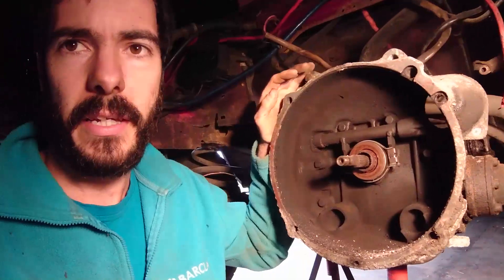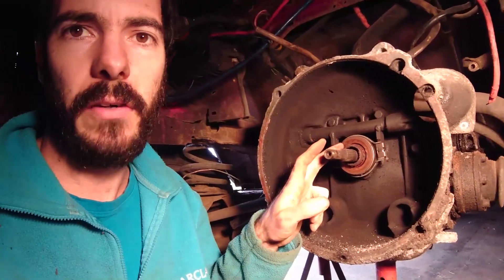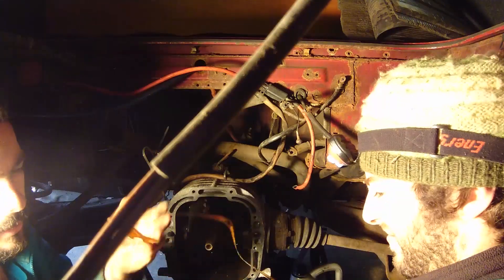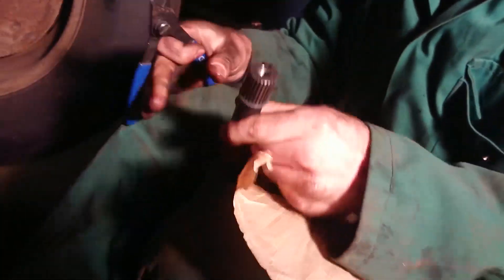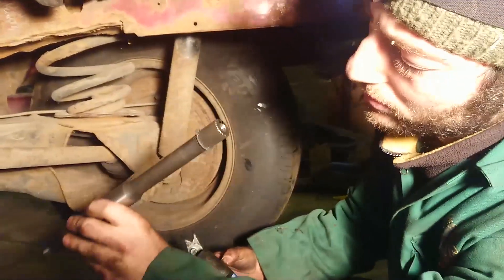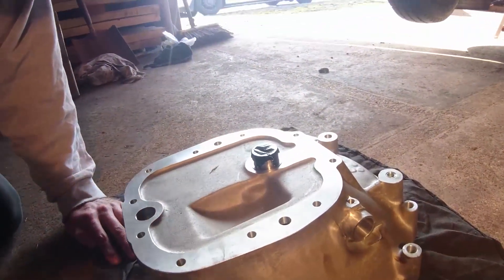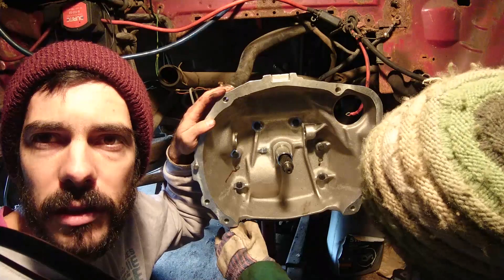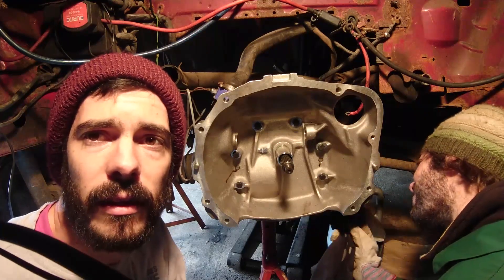VW T25 - Subaru CANbus Conversion [Part 2 - Bell Housing Mounting]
We're converting our VW T25 van to Subaru power. We'll be using an EJ25 from a CANbus Subaru Legacy. Follow our conversion in this video diary series.

In this video we fit the Subaru splined gearbox input shaft and mount the RJES Subaru bell housing adapter.